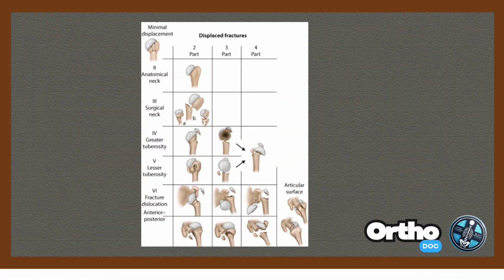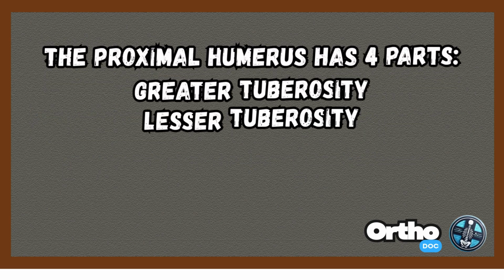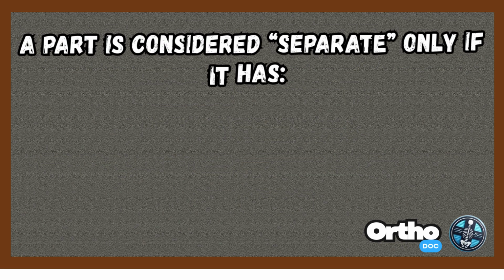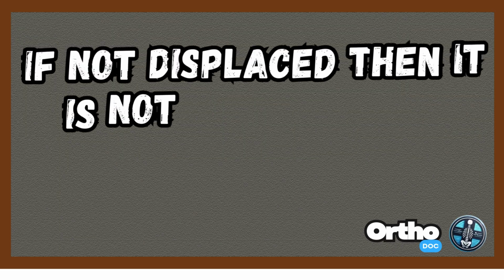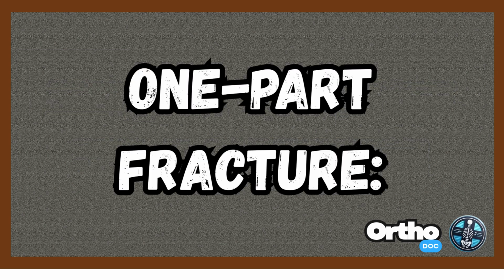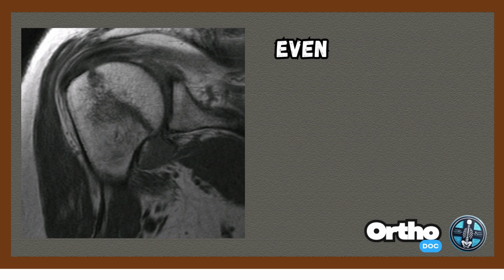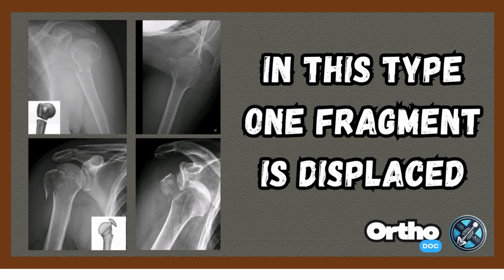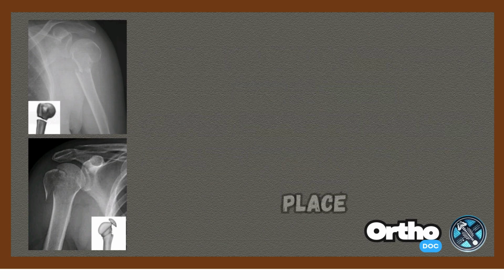Neer classification of Proximal Humerus Fractures : Made EASY for EXAM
To enhance accessibility and efficiency, we use AI-generated text-to-speech in our videos to provide you with a smoother and more consistent listening experience.

In this video, we have taken classification images from freely available resources from Orthobullets, a trusted platform for orthopaedic education. Our goal is to make exam preparation easier and more effective for aspiring orthopaedic surgeons.
🎯 Credit: This video is created using publicly accessible resources from Orthobullets. For a deeper dive into orthopaedic learning, visit their official